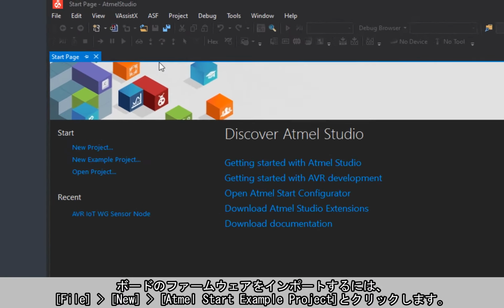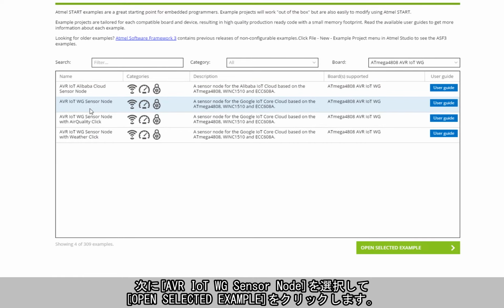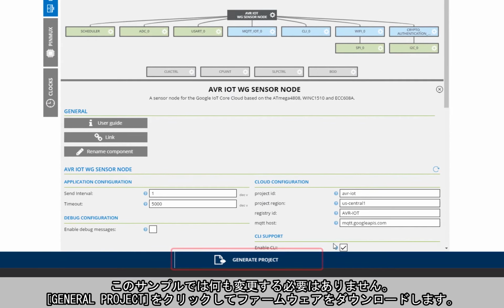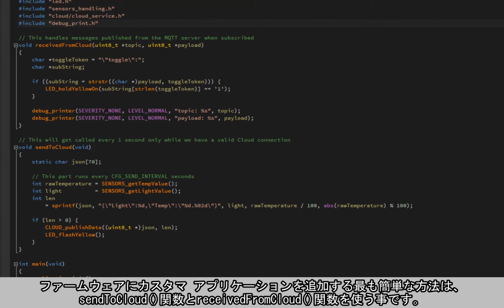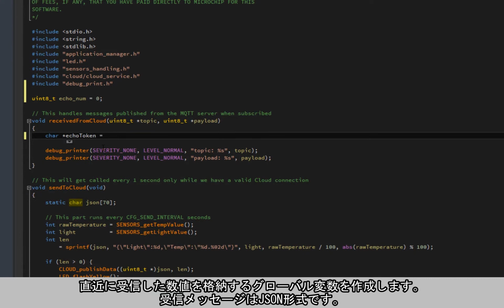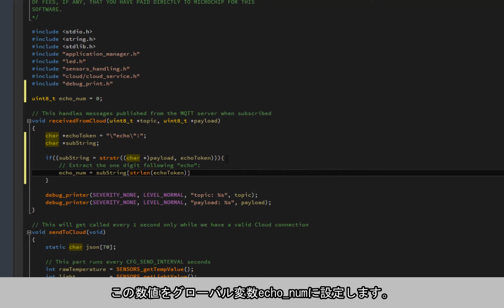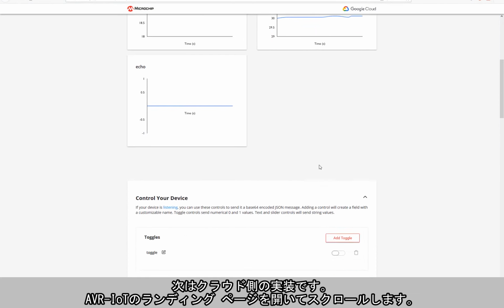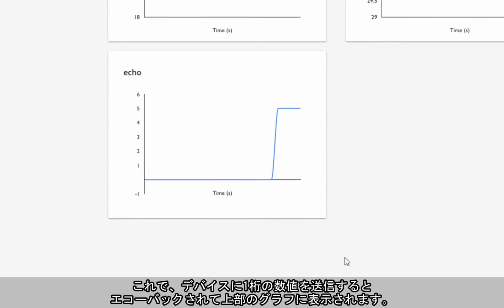AVR® IoT Home Automation Kit #2 コーディング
この動画では、Atmel Startを使ってファームウェアをAtmel Studioプロジェクトにインポートする手順を説明します。